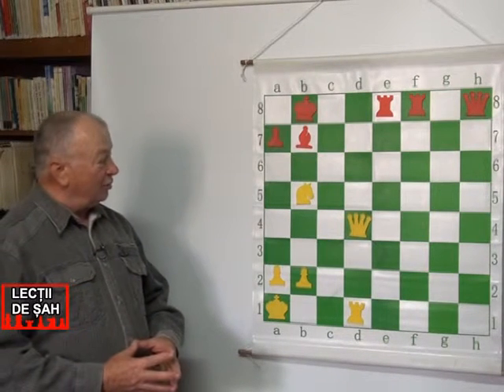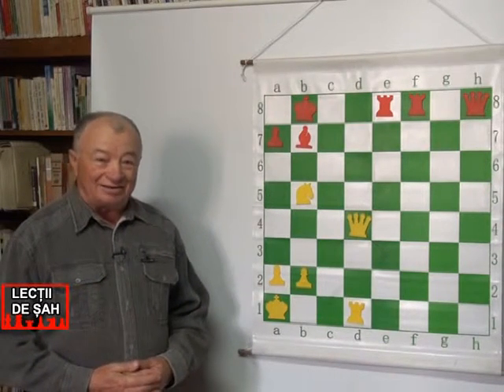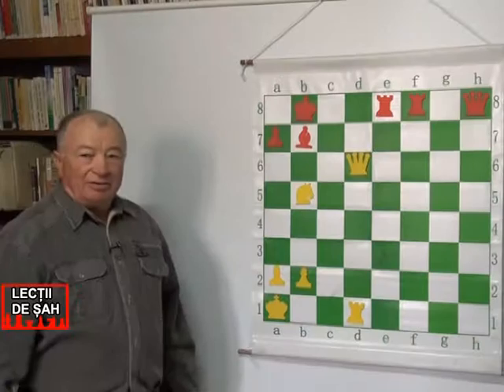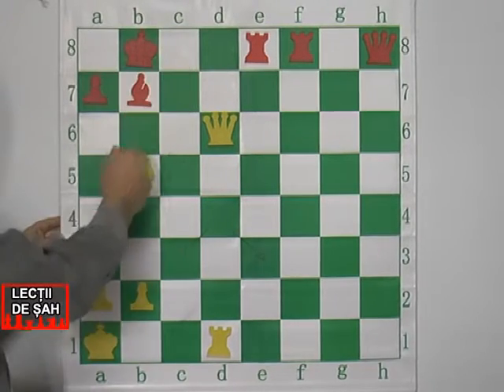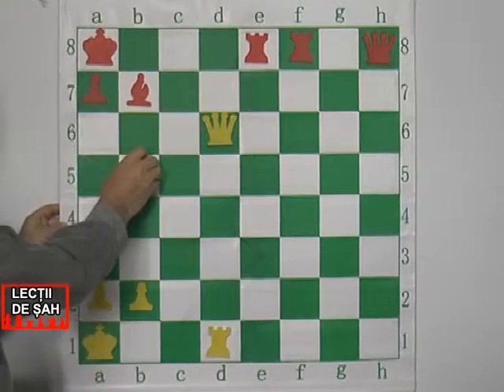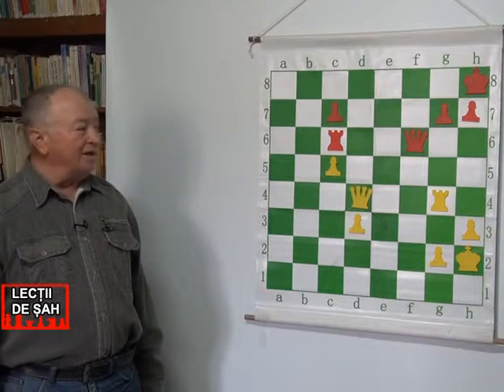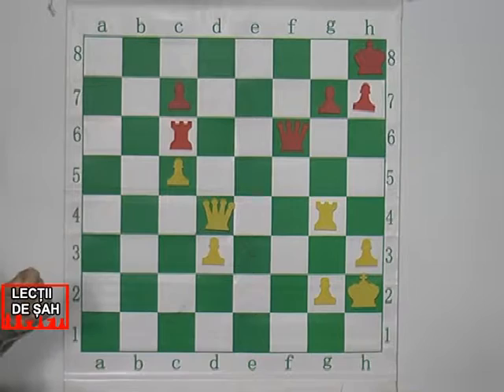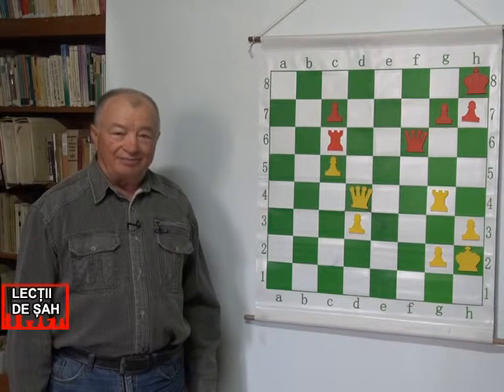" EXTRAGEREA REGELUI" - LECȚII DE ȘAH - CU PROFESOR INSTRUCTOR - VASILE NIȚĂ